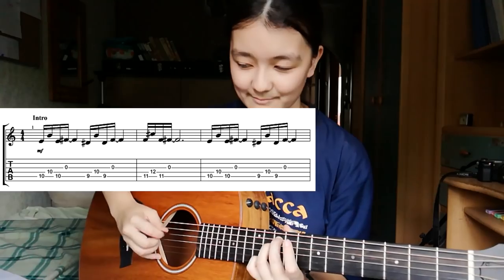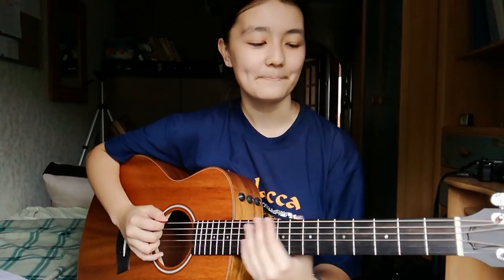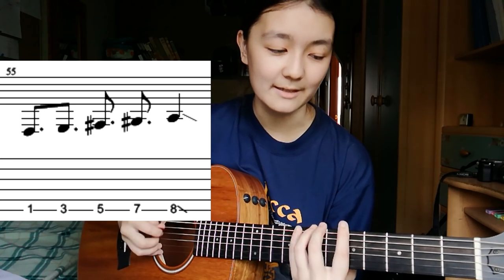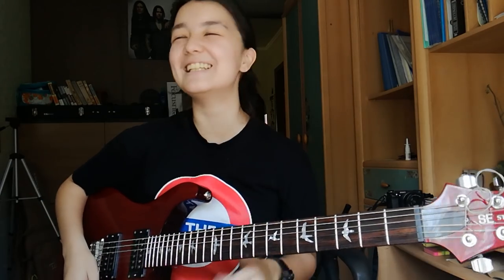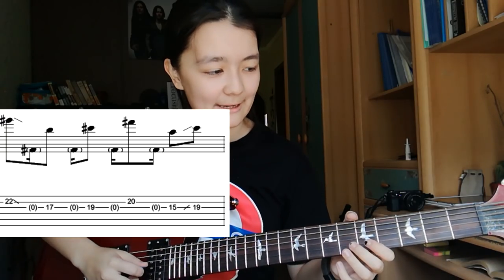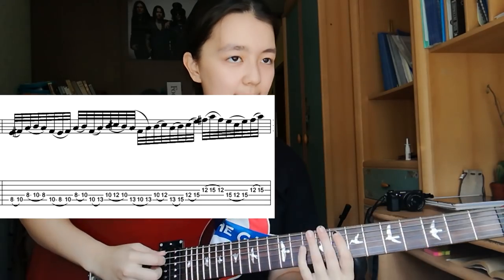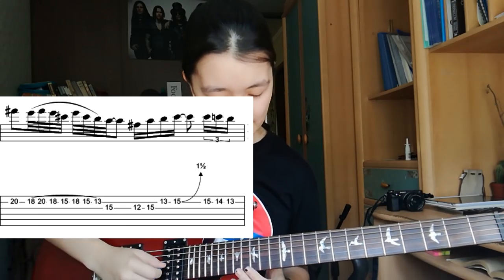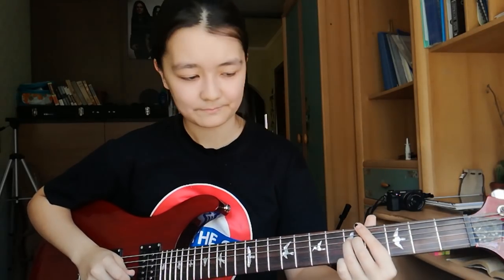How To Play Cradle To The Grave (lesson + tabs)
Let me know what song should I do next?

Psst... next video is a cover.